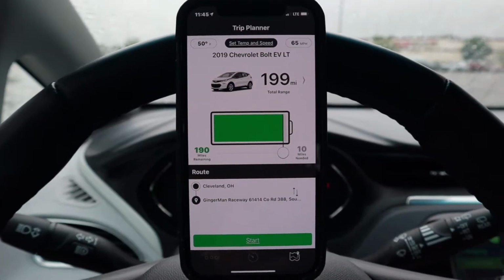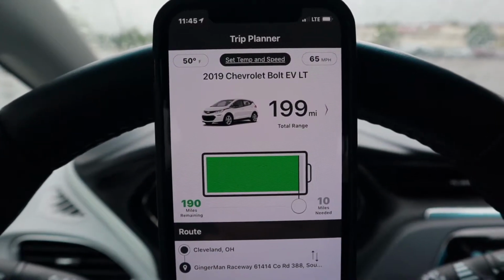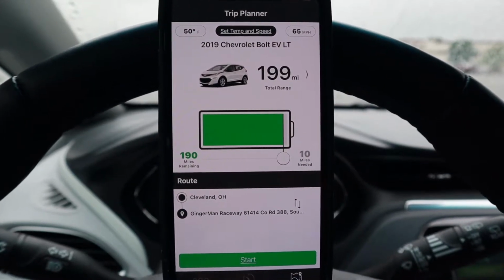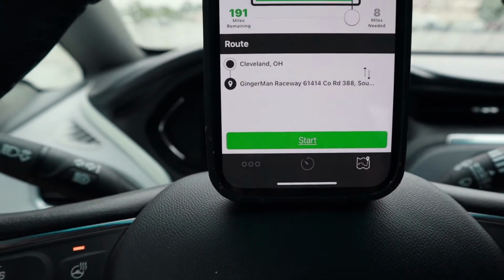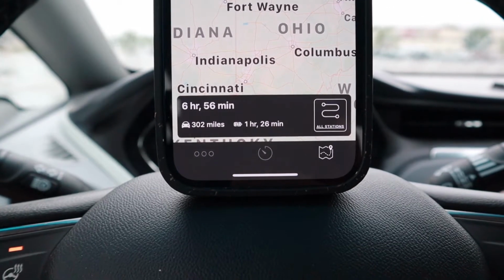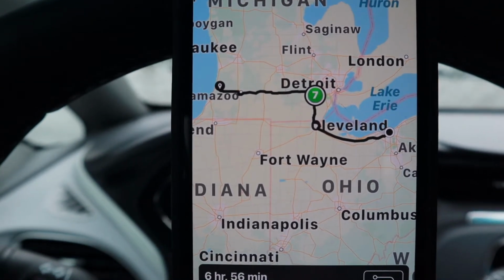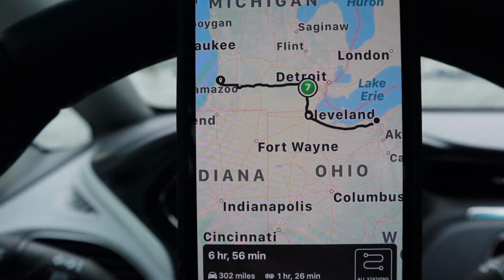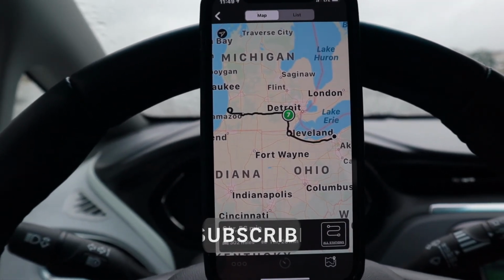The Best App To Plan An Electric Vehicle Road Trip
Thank you for your support of Everyday EV!

Use my referral link to receive 1,000 free Tesla Supercharger miles when you purchase and take delivery of a new Tesla vehicle or earn $250 reward after system activation of solar panels or Solar Roof

Day After Day by Joakim Karud